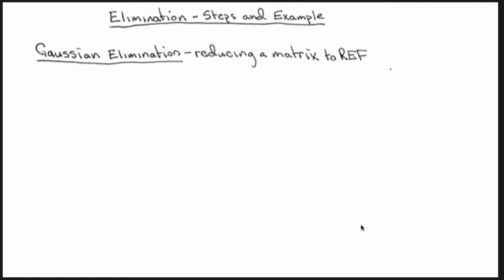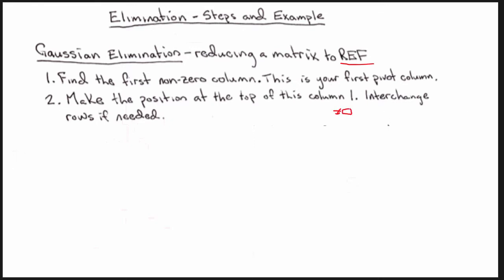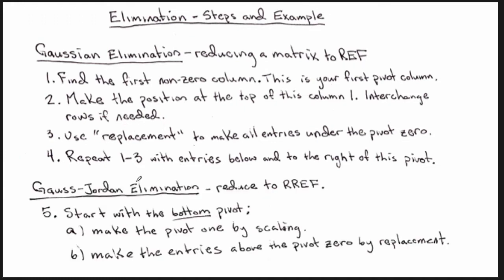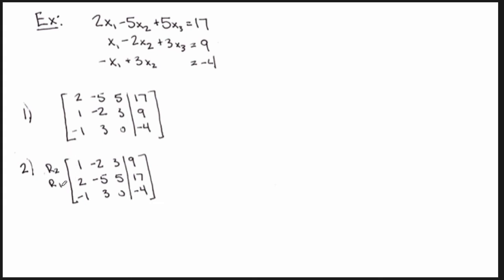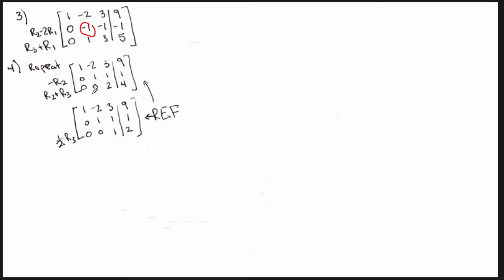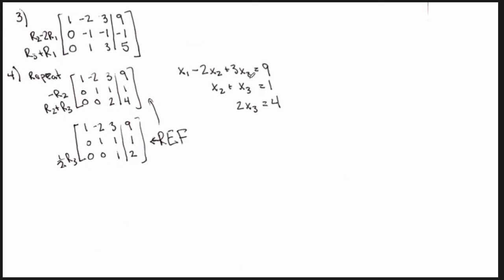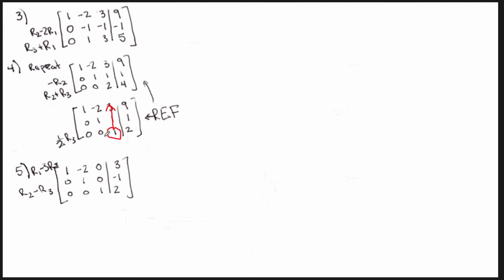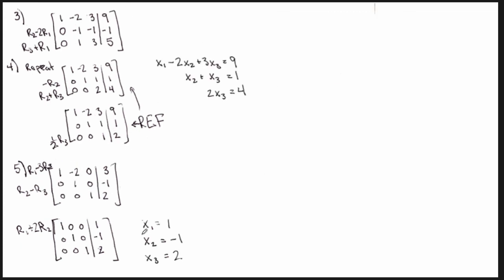Episode 5 - Gaussian Elimination w/ Example